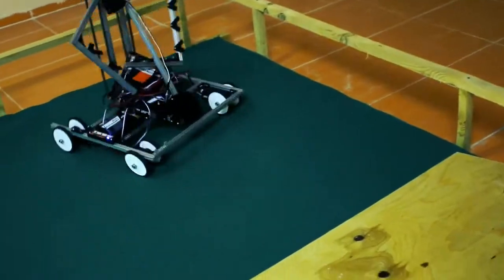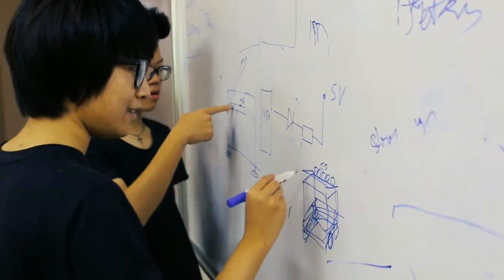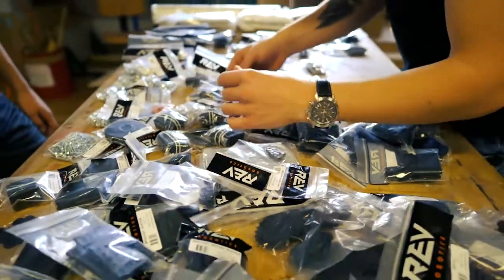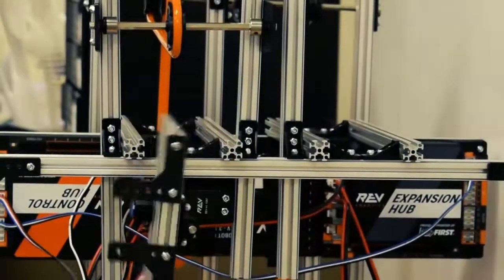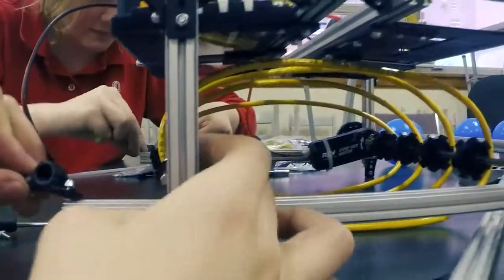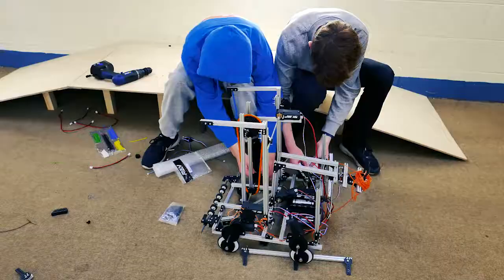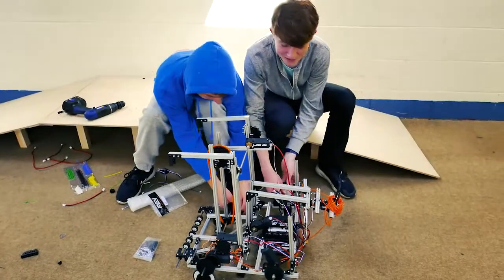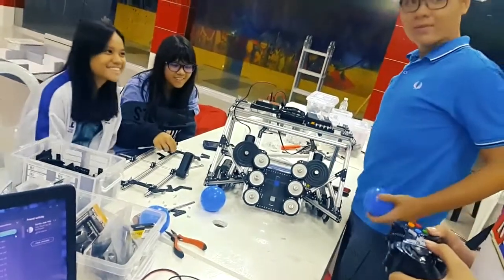FIRST Global - STEM Students